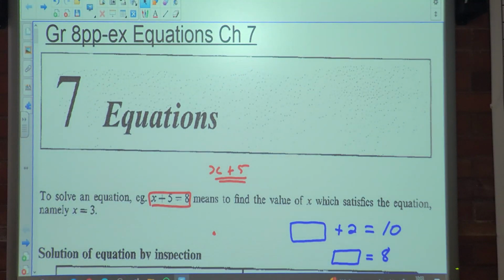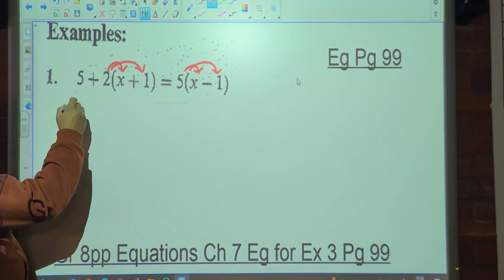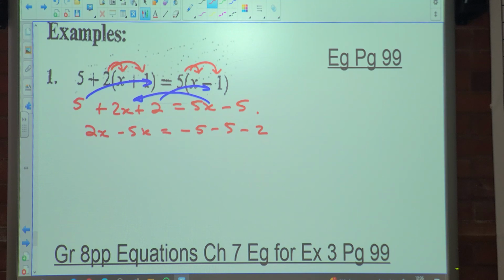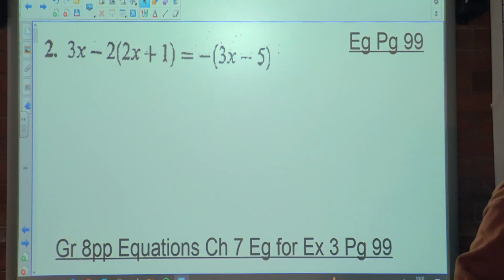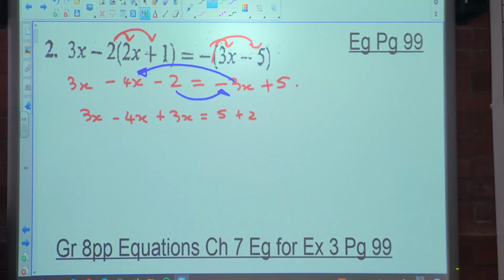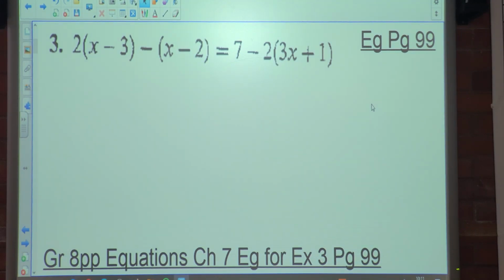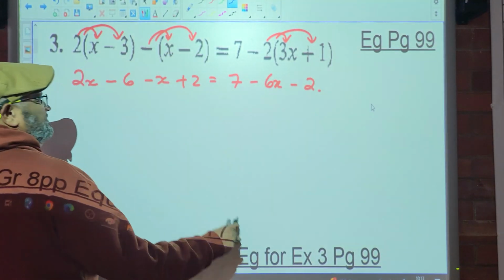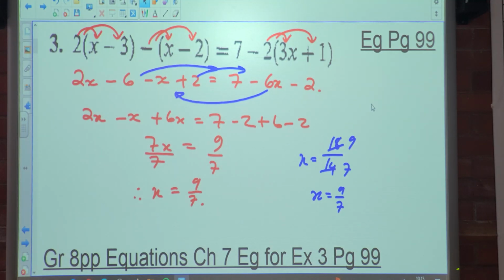Gr 8pp Equations L3 Ex 3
Ex 3 Removing the brackets OR equations involving brackets

Full lessons
Gr 8 Equations (Study and Master)
Chapter 7
Lesson 1